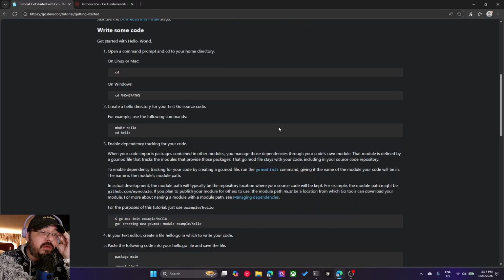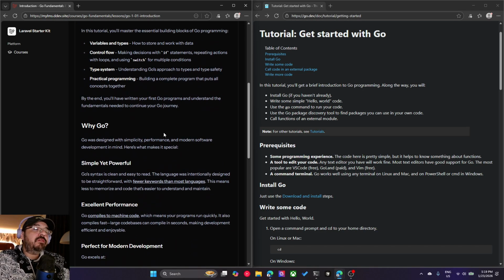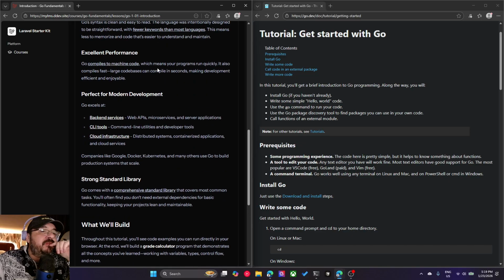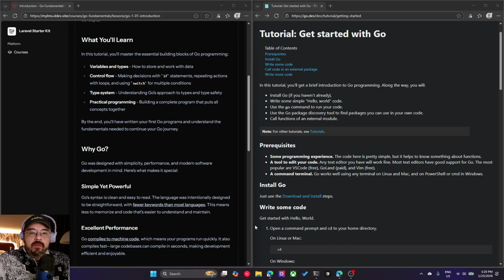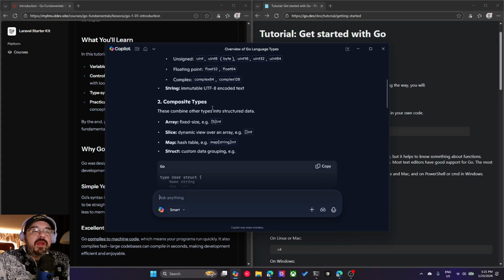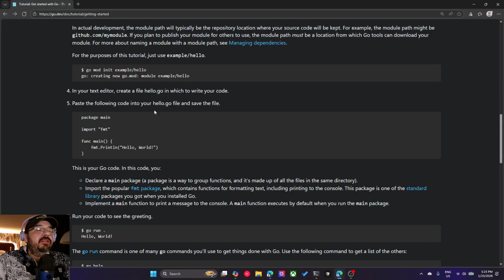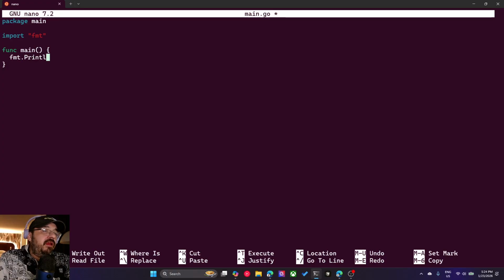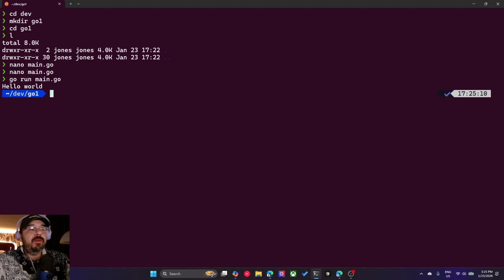Go in 5 Minutes: Your First Hello World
Learn the basics of the Go programming language in this short, beginner‑friendly tutorial. I introduce what Go is, create a simple “Hello, World!” program using `nano`, then build and run it from the terminal. A perfect first step if you’re new to Go and want a fast, practical start.